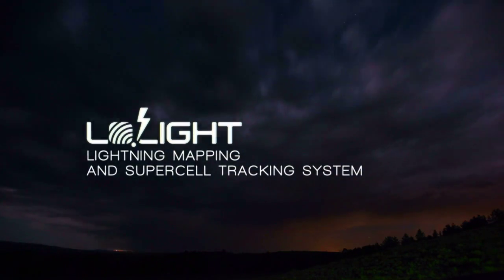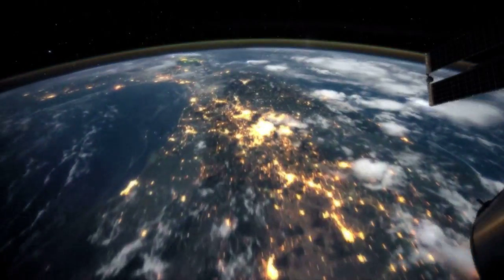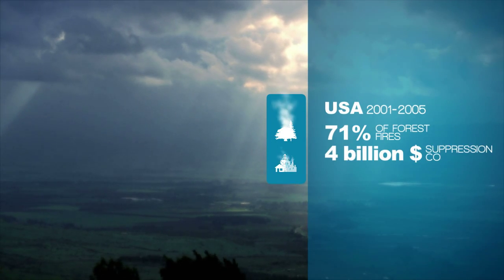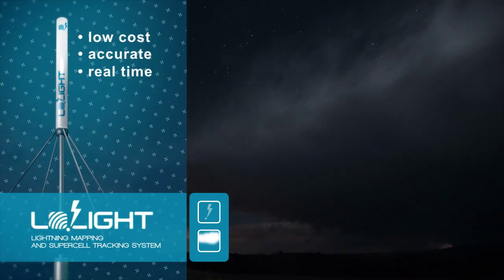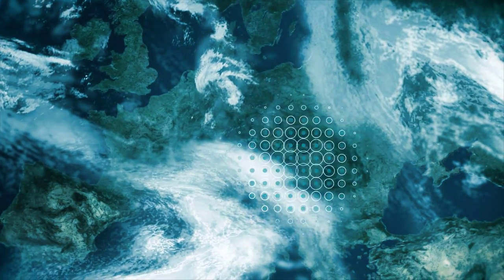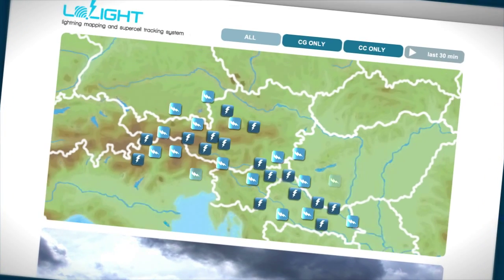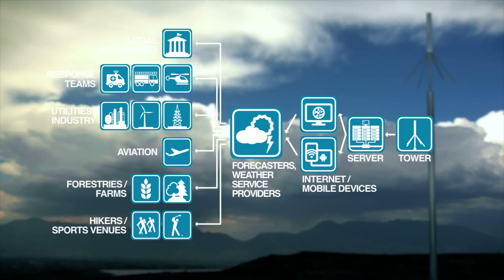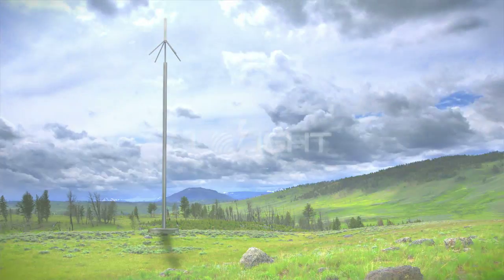Lolight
The LOLIGHT project aims to develop a low-cost system for detection, mapping, and localisation within 200 km with accuracy of 100 m, and prediction of lightning events in real time, with archive of recorded historical lightning data. Lightning energy calculation, differentiate between Cloud to Ground and Inter Cloud lightning and thunderstorm tracking will be also the key features of LoLight.